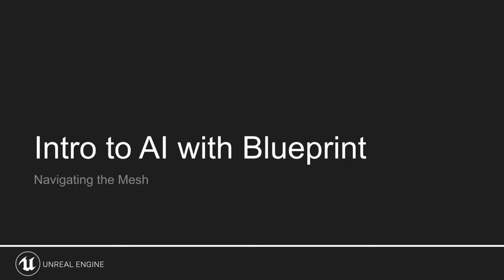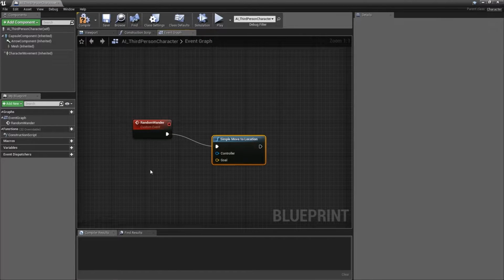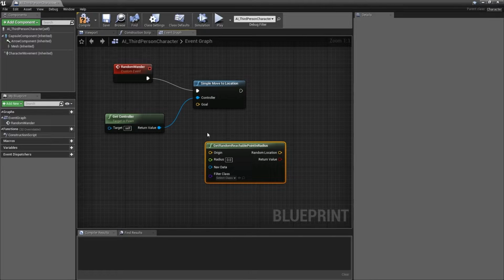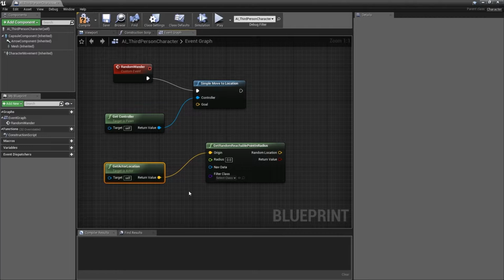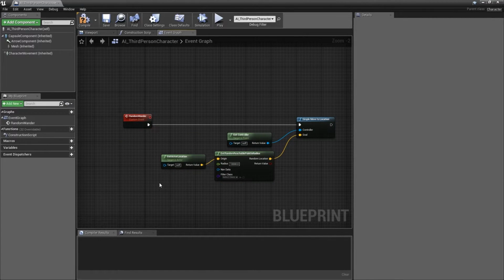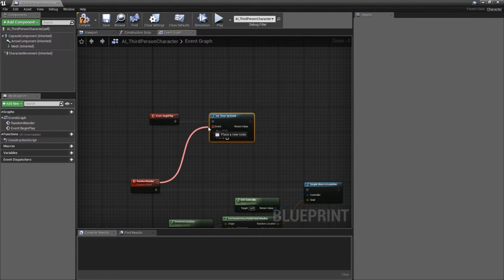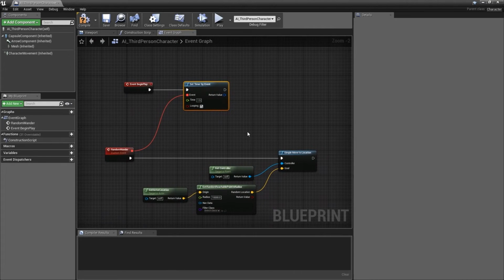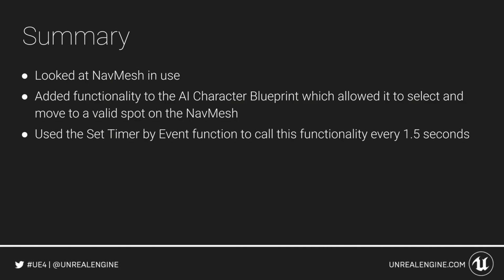Navigating the Mesh